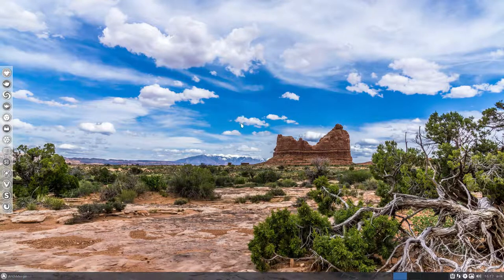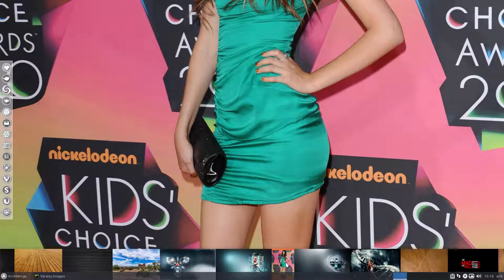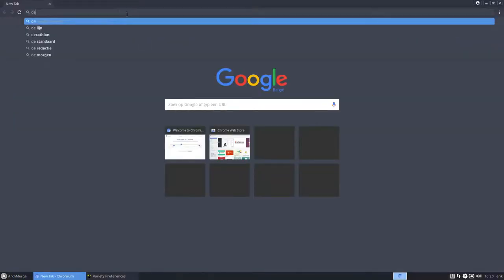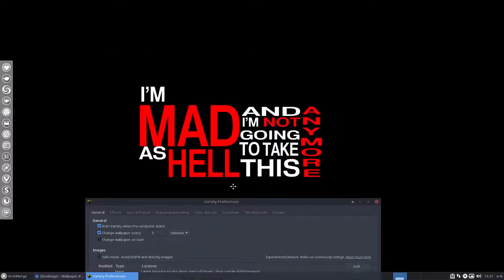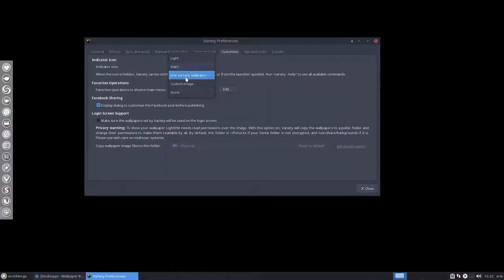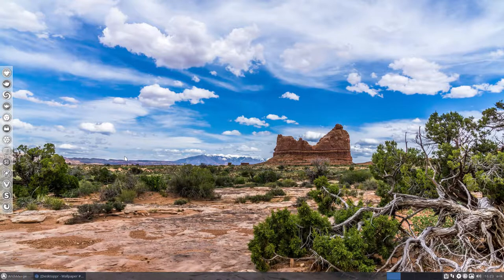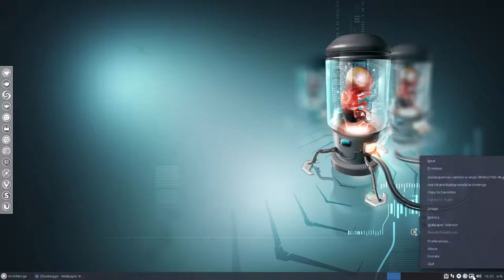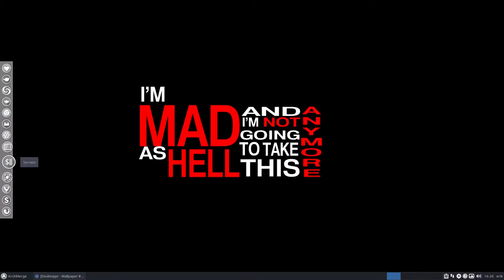ArchMerge : 15 how to change the wallpaper with variety